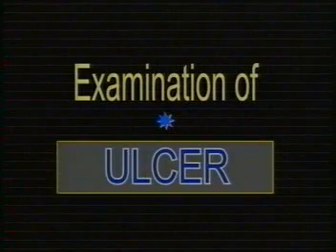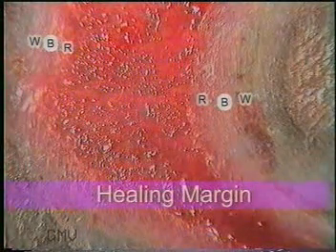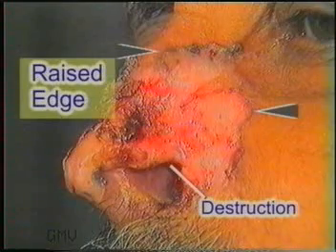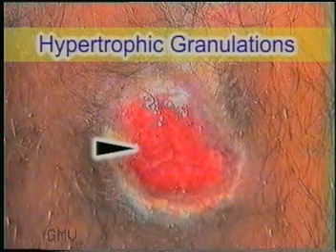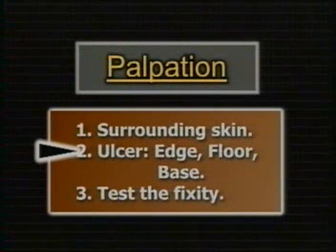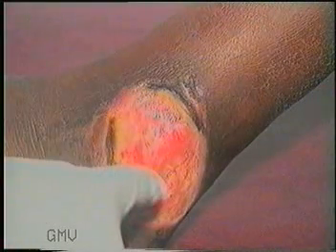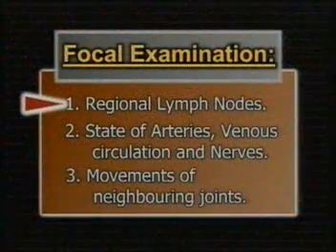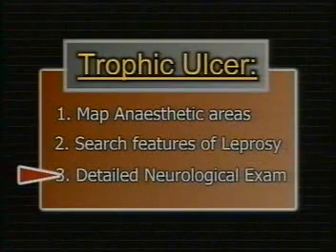Examination of an ulcer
Surgery Examination Video

it consist of 6 video:
Examination of A Swelling
Examination Of An Intra-abdominal Lump
Examination of Peripheral Vascular Disease
Examination of Scrotal Swelling
Examination of Varicose Veins